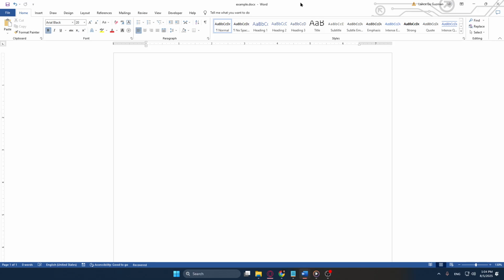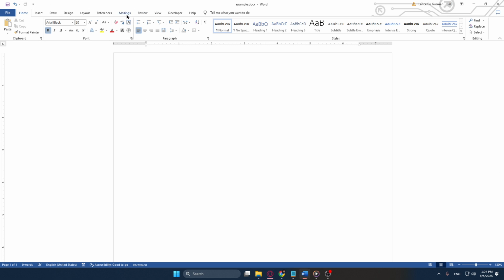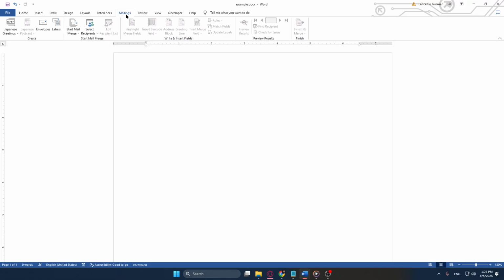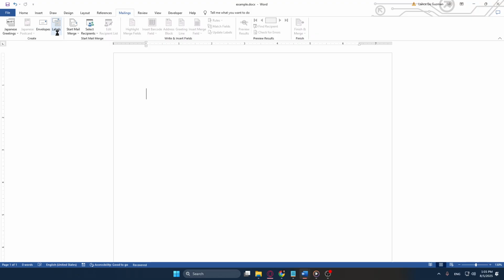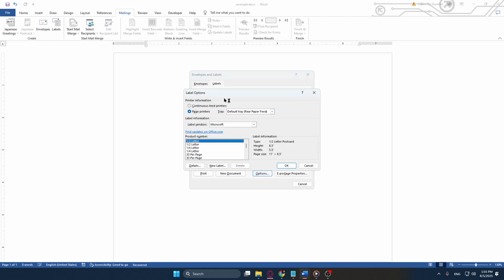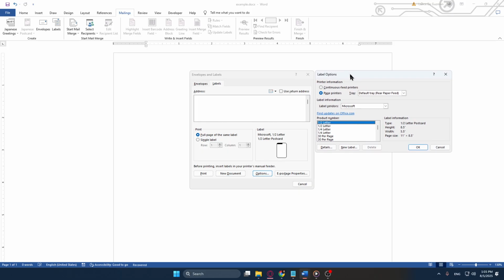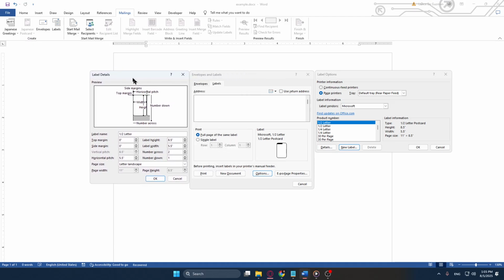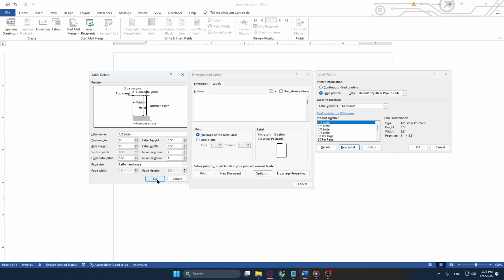How To Make Custom Label Templates In Microsoft Word [2026 Guide]